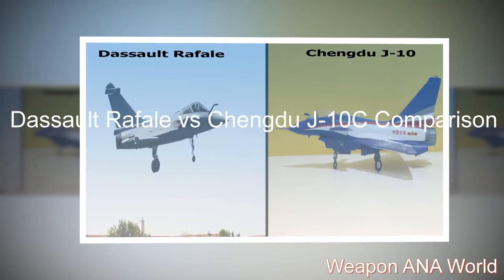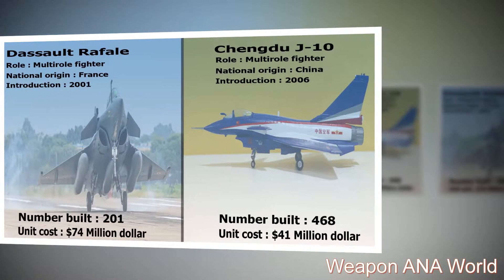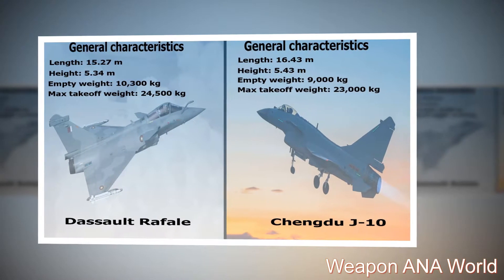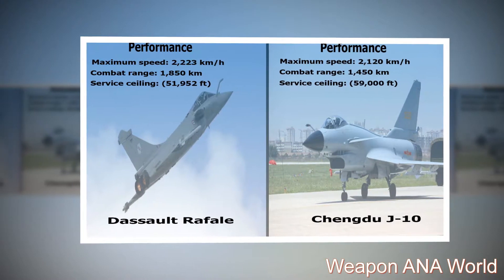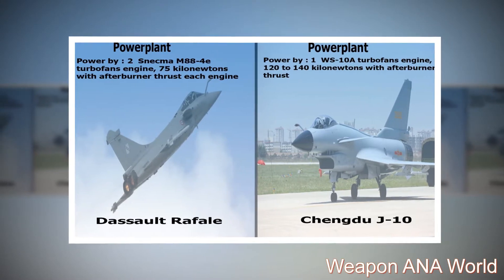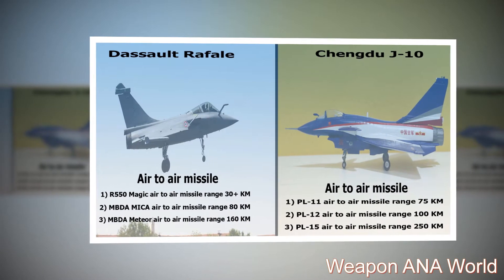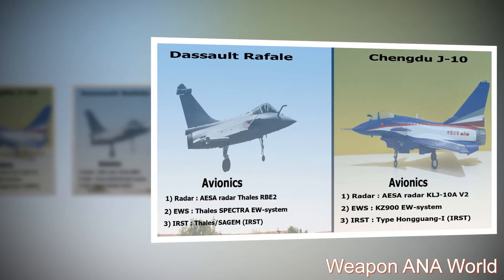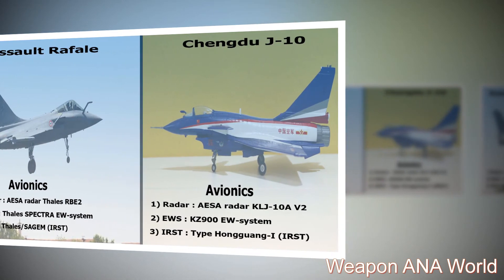Dassault Rafale vs Chengdu J-10C Comparison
Dassault Rafale

The Dassault Rafale is a French twin-engine, canard delta wing, multirole fighter aircraft designed and built by Dassault Aviation. Equipped with a wide range of weapons, the Rafale is intended to perform air supremacy, interdiction, aerial reconnaissance, ground support, in-depth strike, anti-ship strike and nuclear deterrence missions. The Rafale is referred to as an "omnirole" aircraft by Dassault.

Chengdu J-10

The Chengdu J-10 simplified Chinese: 歼-10; traditional Chinese: 殲-10; NATO reporting name: Firebird, also known as Vigorous Dragon, is a single-engine, lightweight multirole fighter aircraft capable of all-weather operation, configured with a delta wing and canard design, with fly-by-wire flight controls, and produced by the Chengdu Aircraft Corporation for the People's Liberation Army Air Force.

This Channel does not promote or  encourage Any illegal activities, all the contents provided
by this channel or video is meant for the educational & informational purpose only.

is not intended for sales of any sort.